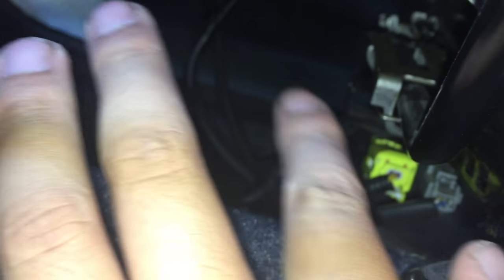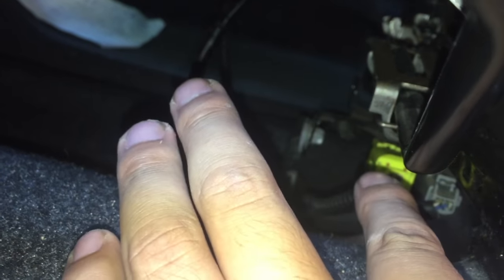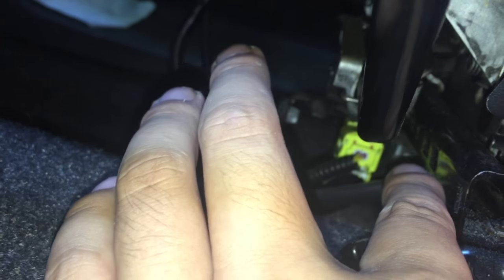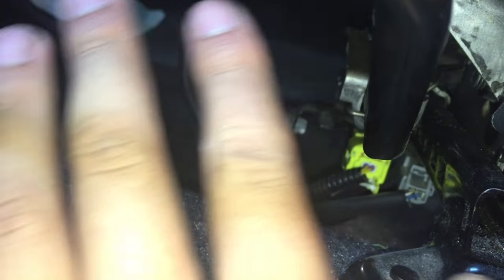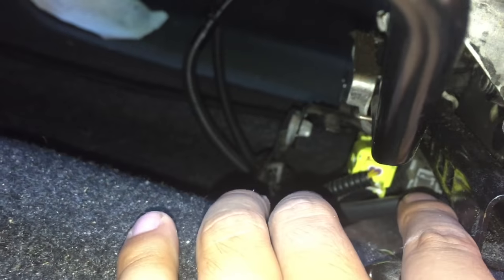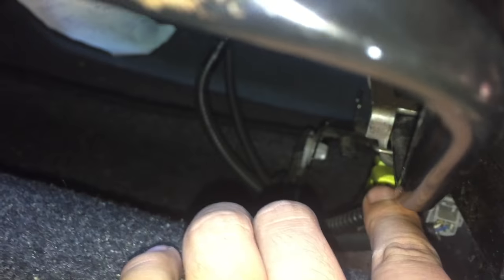How To Reset An Airbag Light! Toyota ALL Models!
Auto repair shops hate this video. A no cost easy way to reset and fix your airbag SRS warning light.My car is Toyota Corolla .It works all Toyota cars! Perform this with the ignition key in the off position.